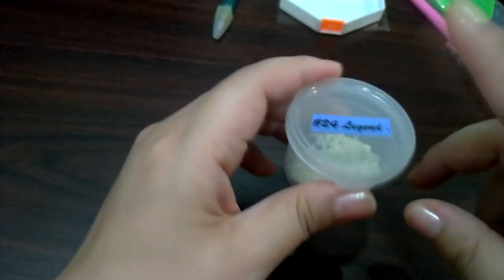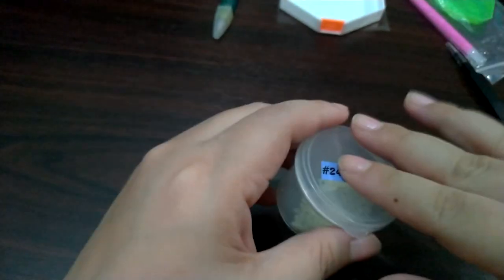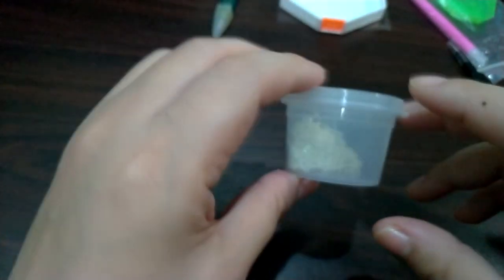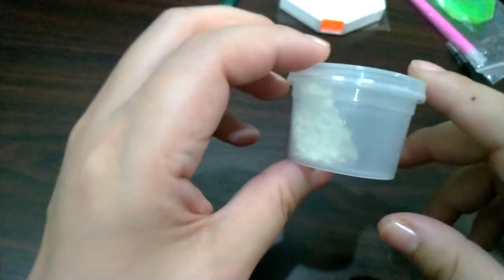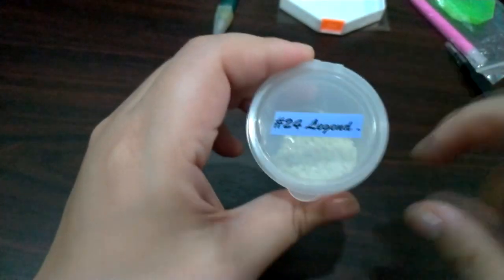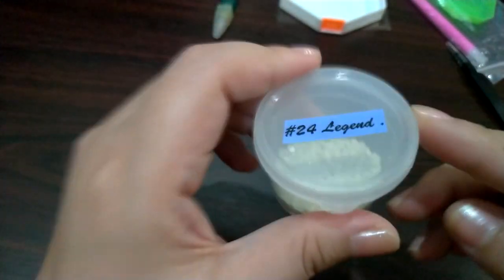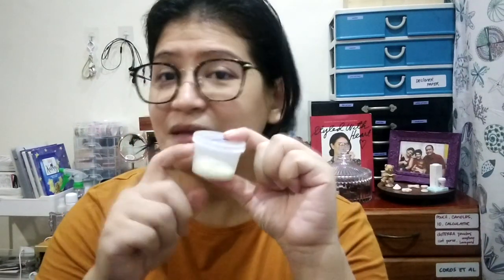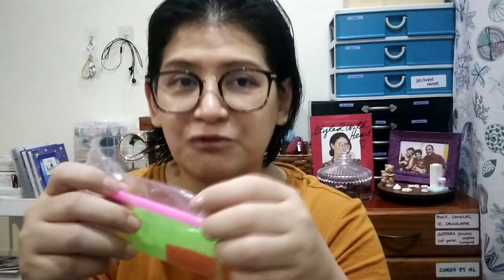5 Diamond Painting Accessories that You Need to Have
SHOT USING ZENFONE 5 by ASUS